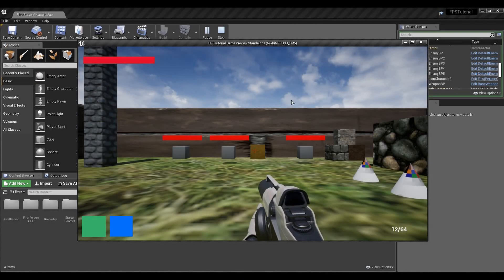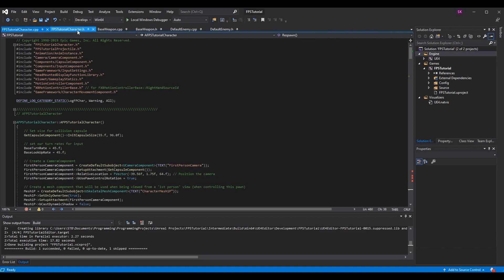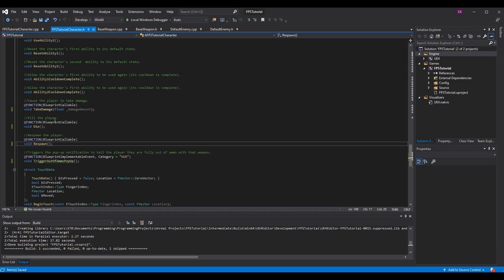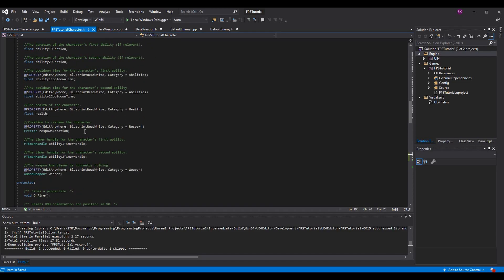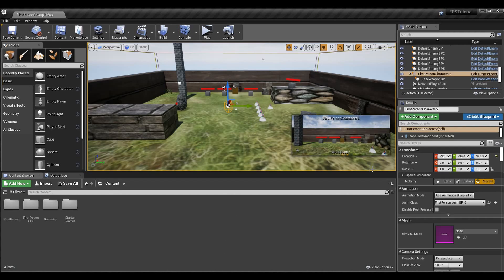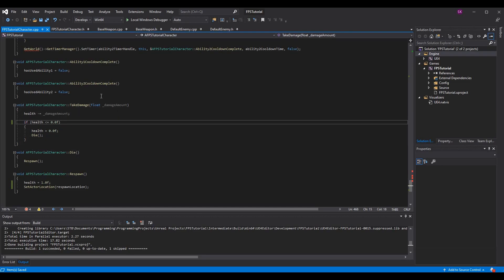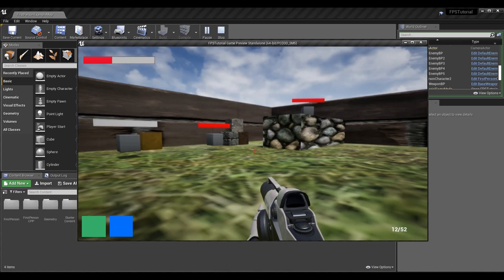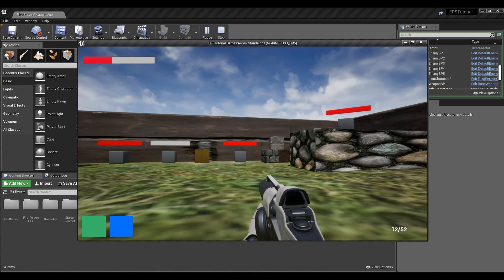Dying + Respawning! | How To Make YOUR OWN FPS! | Unreal and C++ Tutorial, Part 7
Here is the seventh installment of the Unreal Engine 4 and C++ First-Person Shooter (FPS) series. In this episode, I go over dying, respawning, and saving out locations to be used for checkpoints.